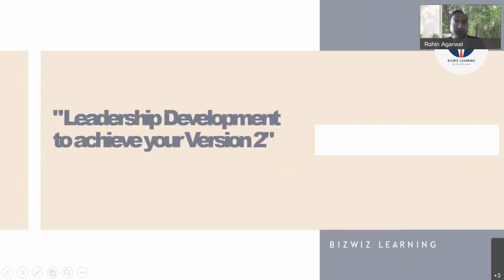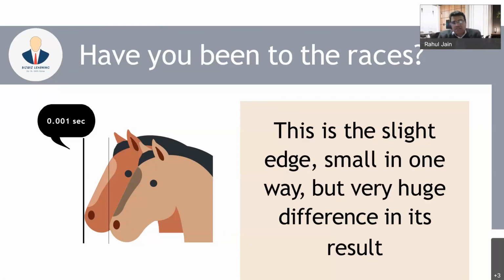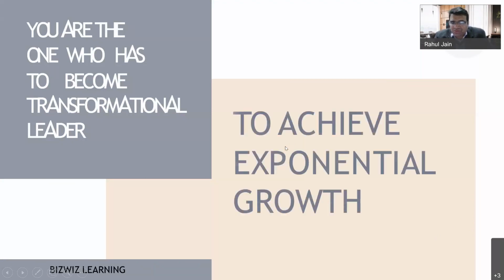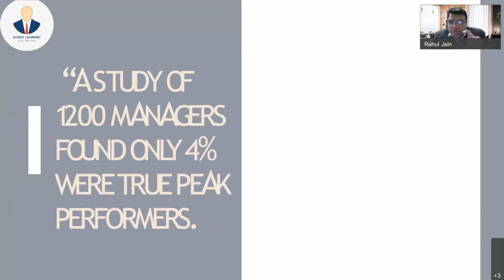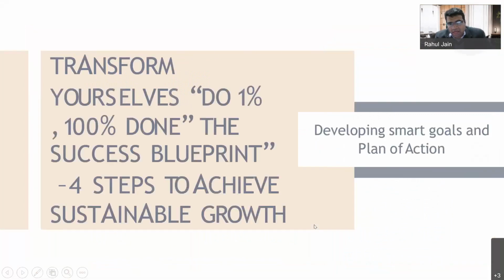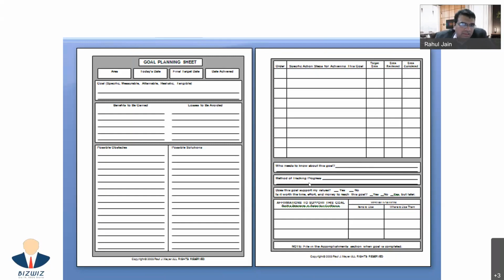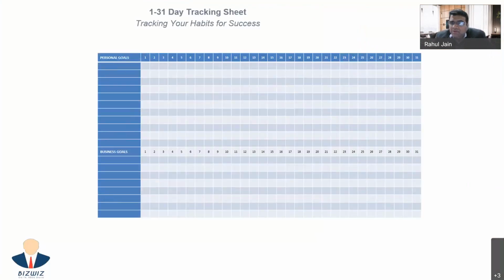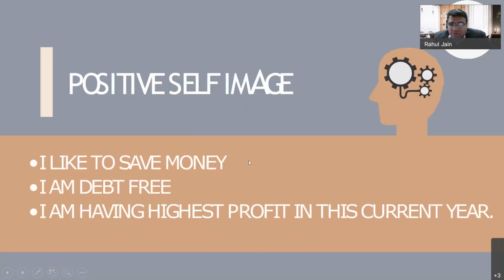Leadership Development “Do 1%, 100% Done Blueprint to achieve your Version 2"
Bizwiz Learning  conducted a Webinar on 20th January in Association with Confederation of Indian Industry (CII) on  “Leadership development: Do 1%, 100% Done Blueprint to achieve your Version 2”.

This session emphasized on how to grow your business faster, surer and in a better manner and One can deepen ones knowledge on Leadership Skills. The purpose of the event was to encourage, generate and share knowledge, skills that transform how business leaders think, develop and performs to achieve rapid business growth.

The event was attended by more than 100 Business Leaders. Bizwiz Learning thanks CII for inviting Mr Rahul Jain, Director Bizwiz Learning, as akey note spekaer in this webinar.